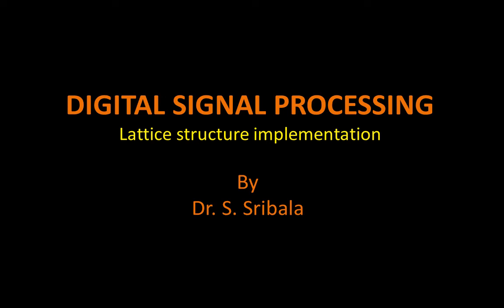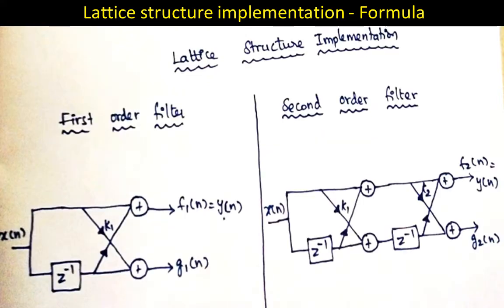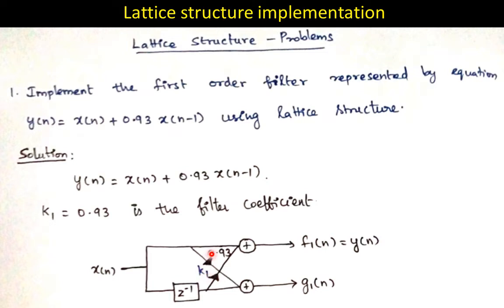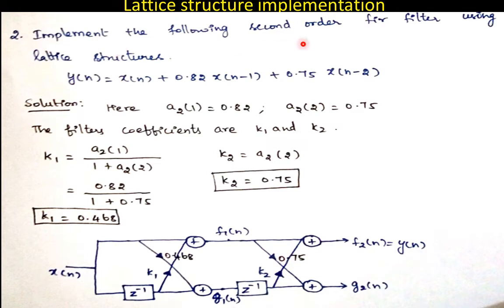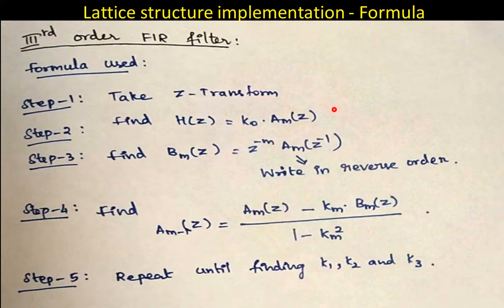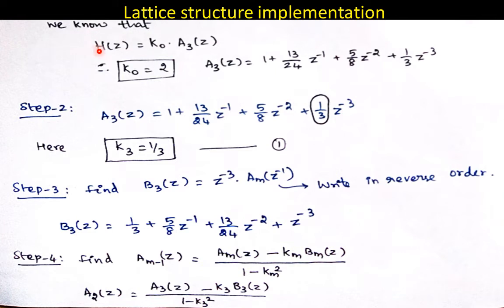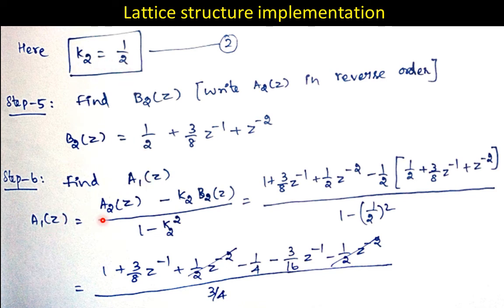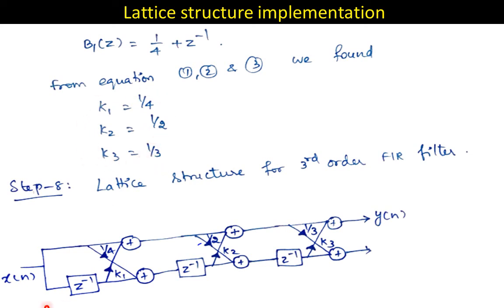Lattice structure implementation